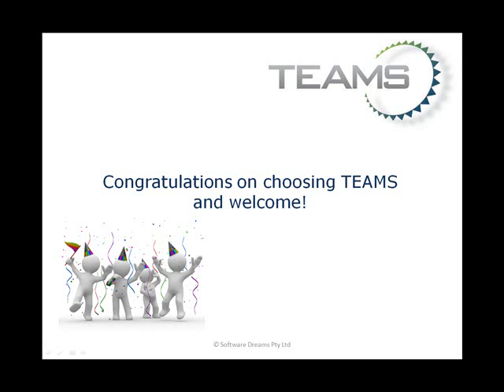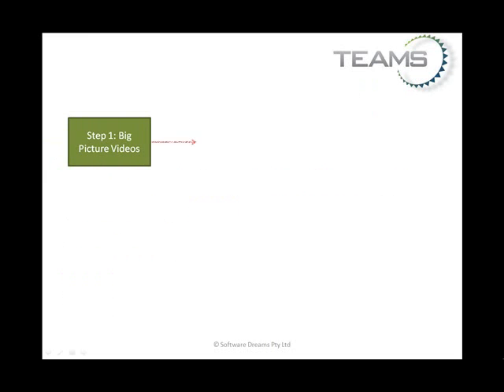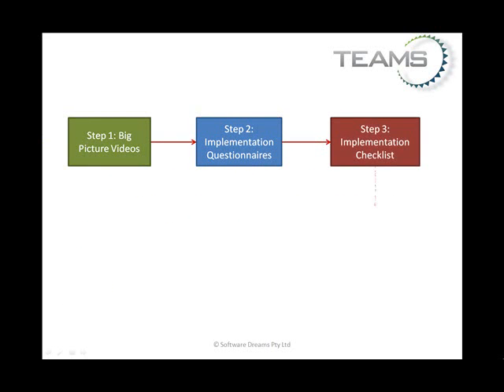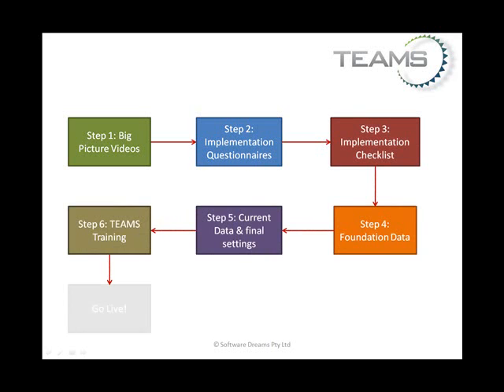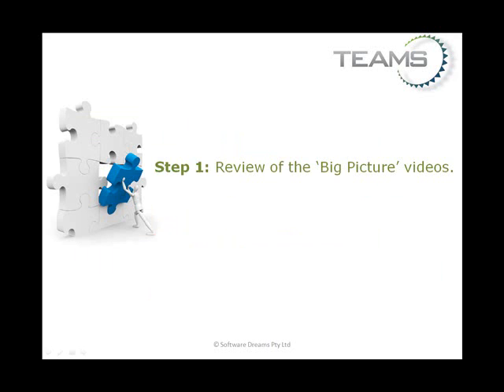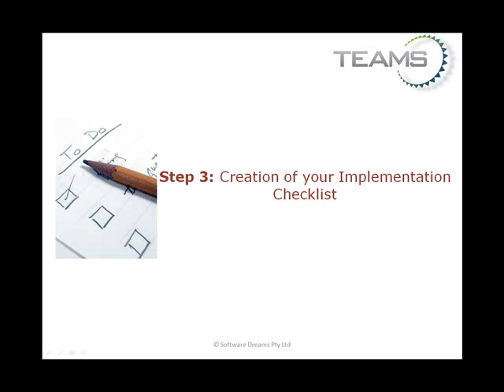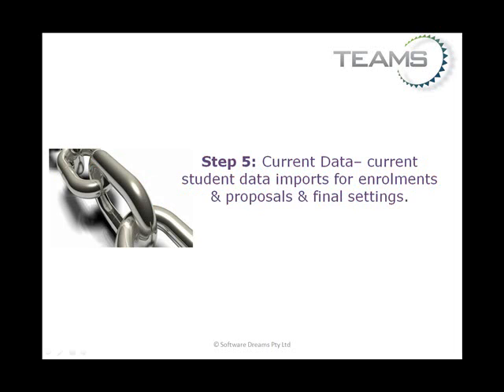TEAMS Introduction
This video provides and overview of the implementation process.